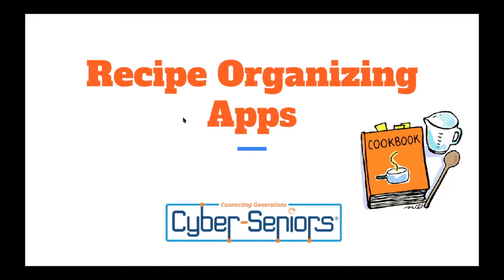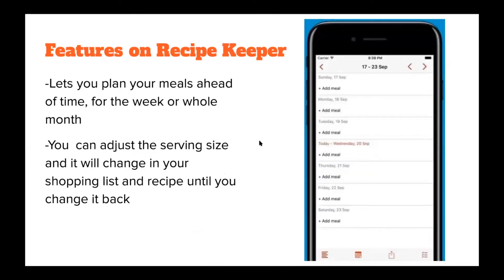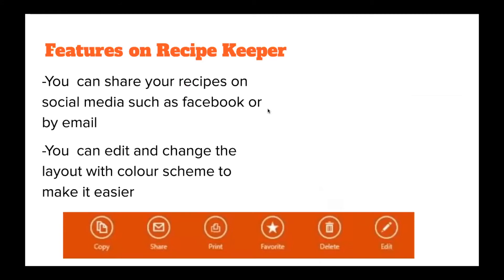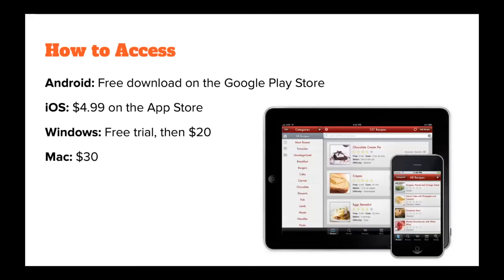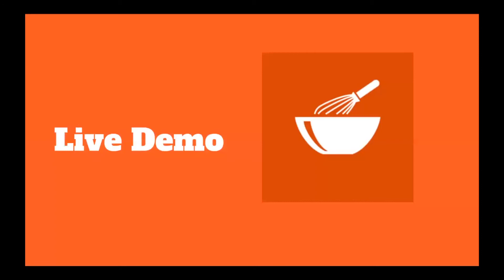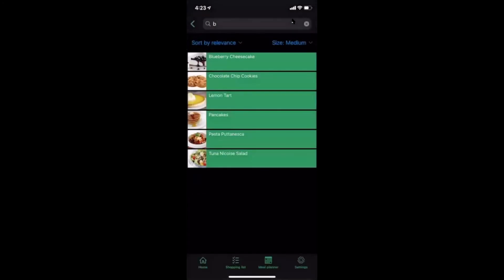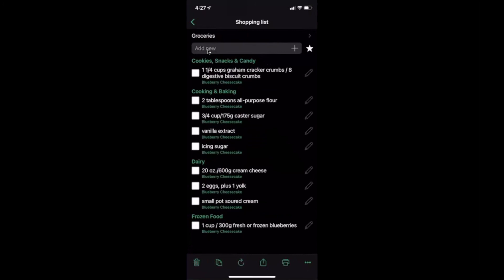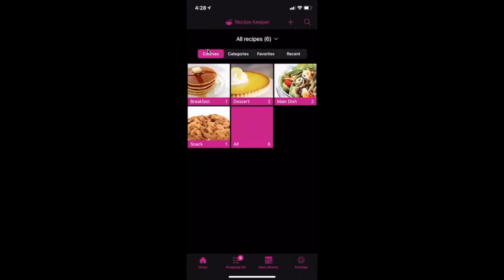Recipe Organizing Apps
During this Cyber-Seniors tech session, we will explore some different apps that let you find, save and edit recipes for later use.